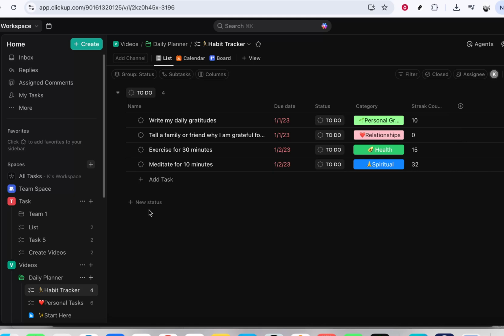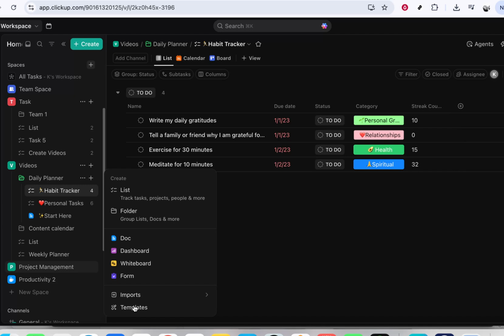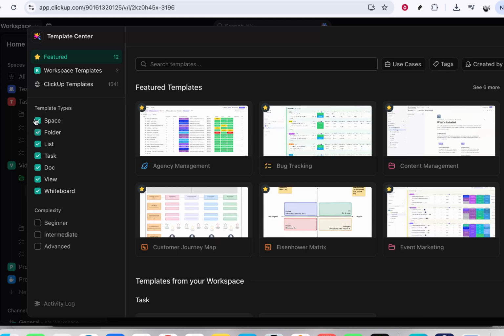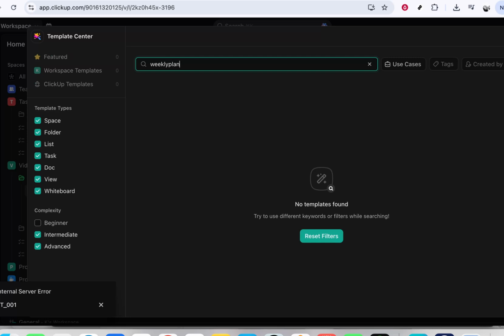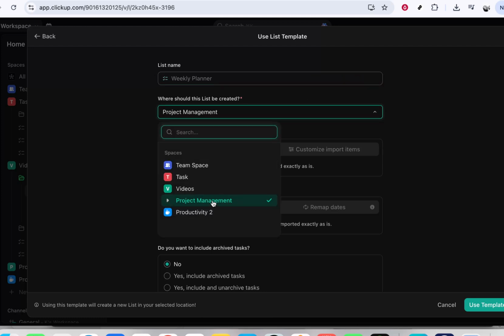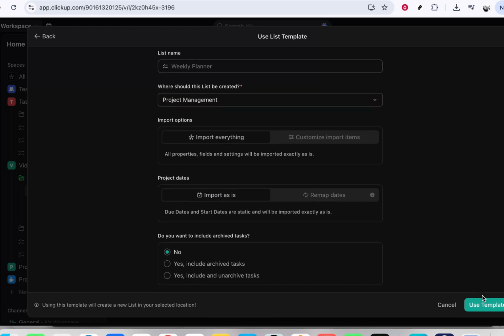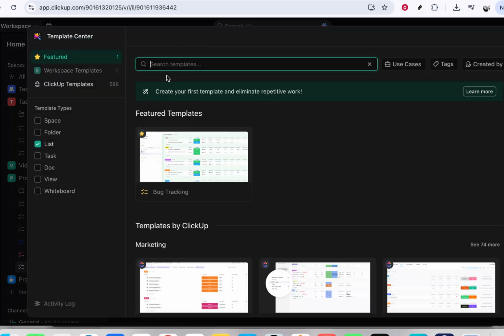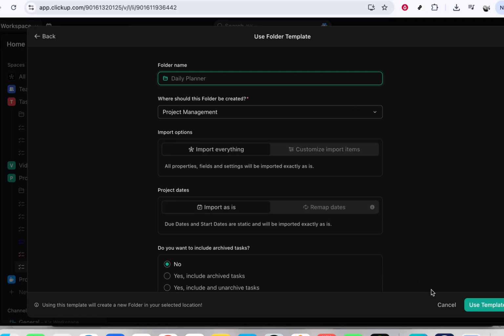How to Create a Daily and Weekly Planner in ClickUp | Easy Guide 2025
In today’s video, I’ll show you how to create a daily and weekly planner in ClickUp so you can organize your schedule, manage tasks efficiently, and stay on top of your goals. Perfect for improving productivity and time management!